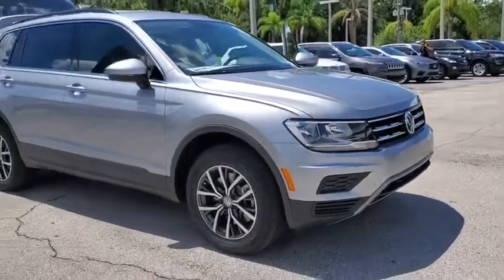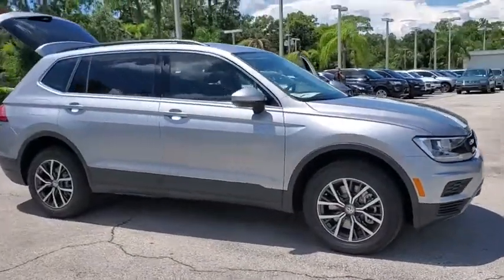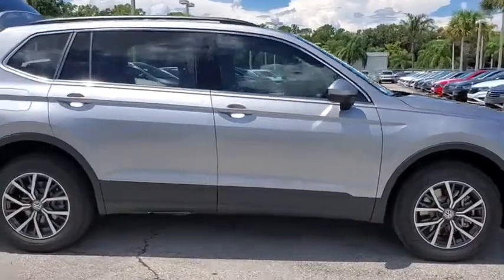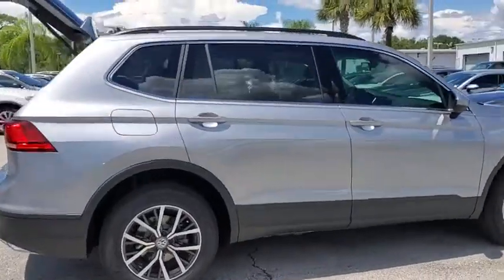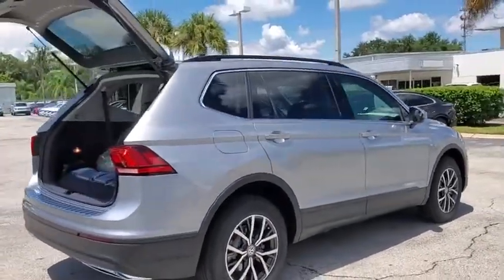2019 Volkswagen Tiguan Orlando, Sanford, Kissimme, Clermont, Winter Park, FL 191101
Pyrite Silver Metallic New 2019 Volkswagen Tiguan available in Orlando, Florida at Dave Maus VW South. Servicing the Sanford, Kissimme, Clermont, Winter Park, FL area.
2019 Volkswagen Tiguan 2.0T SE - Stock#: 191101 - VIN#: 3VV3B7AX0KM188693

5474 S Orange Blossom Trl

Silver 2019 Volkswagen Tiguan 2.0T SE FWD 8-Speed Automatic with Tiptronic 2.0L TSI DOHCbrbrRecent Arrival! 22/29 City/Highway MPG